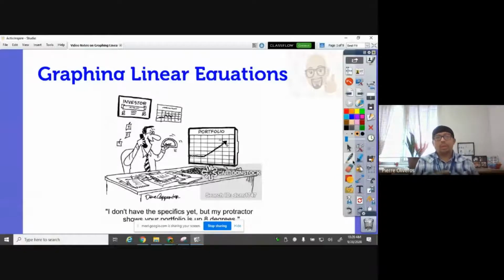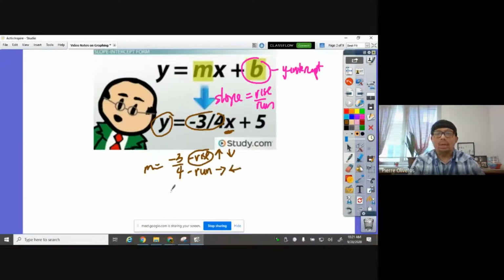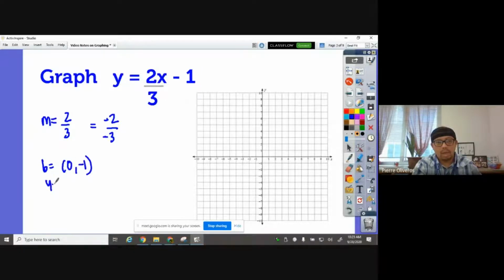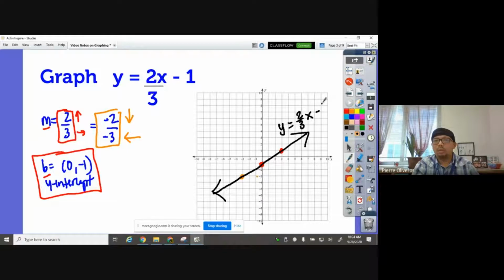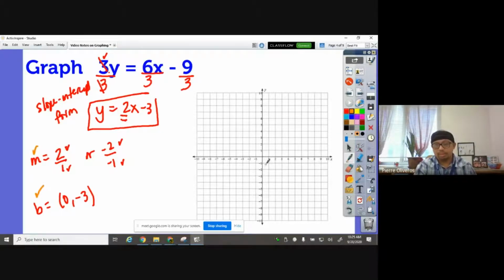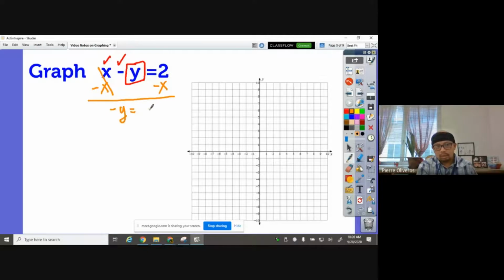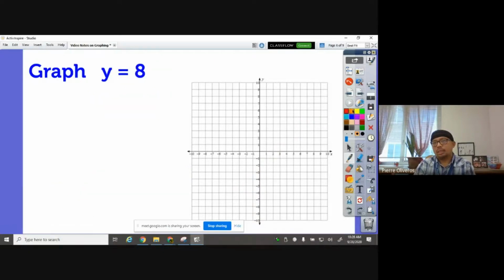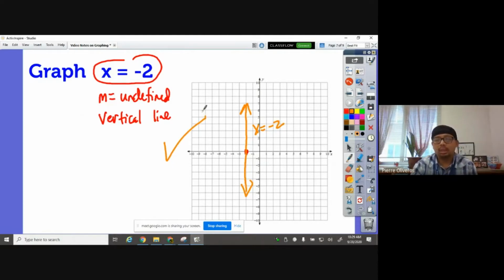Graphing Linear Equations SY 2020-21